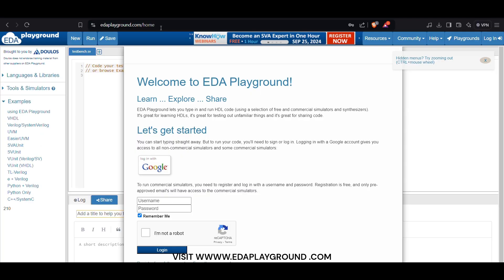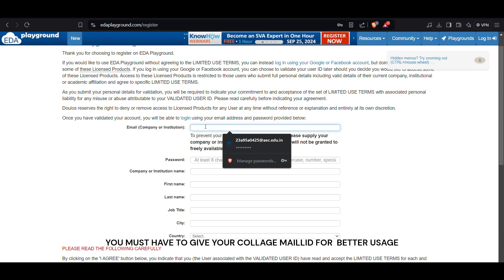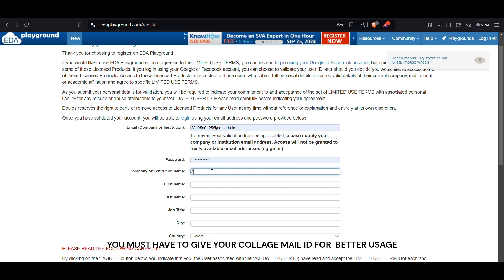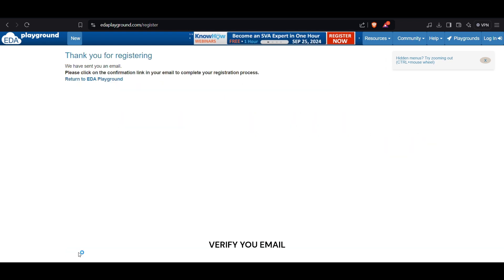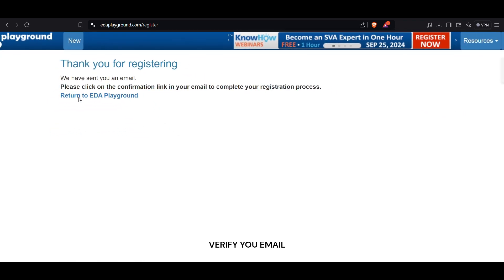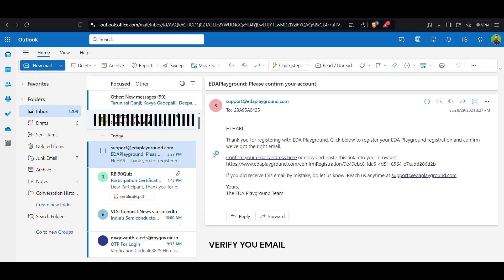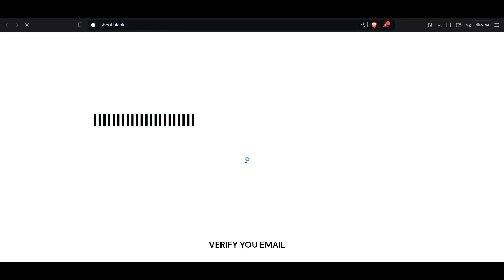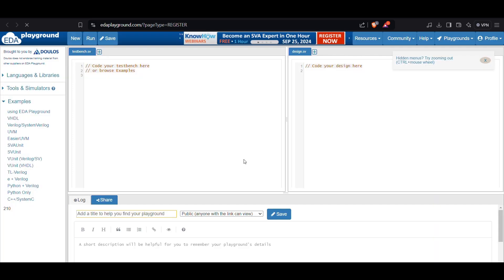How to create an account on EDA Playground?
2. Sign Up for a New Account:
   - On the homepage, click the **"Sign Up"** button located at the top-right corner of the screen.

3. Fill in Your Details:
   - Create a password.
   - Optionally, you may use your Google or GitHub account for faster sign-up by clicking the corresponding buttons.

   - After completing the sign-up form, check your email inbox for a verification email from EDA Playground.
   - Click the verification link in the email to activate your account.

5. Log In:
   - Once your email is verified, you can log in to EDA Playground using the credentials you set or your chosen third-party login (Google/GitHub).

6. Start Using EDA Playground:
   - After logging in, you can start using the platform for writing and simulating HDL (Hardware Description Language) code like Verilog, VHDL, and System Verilog.